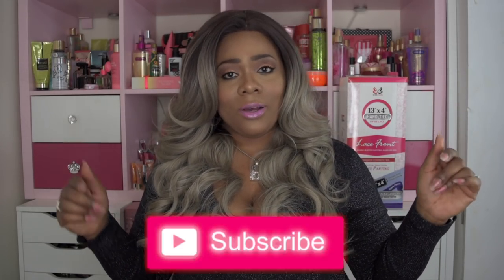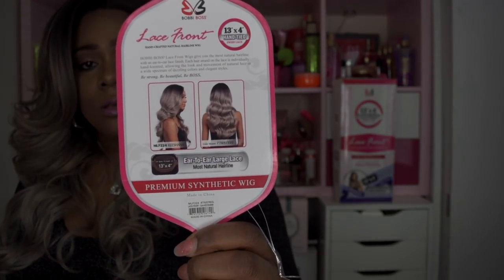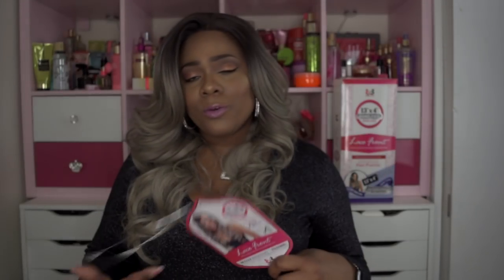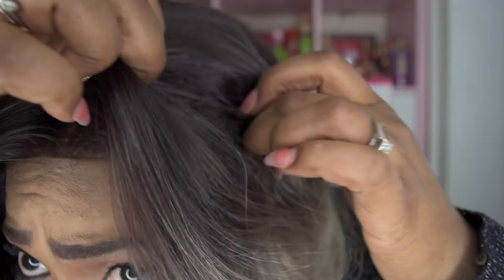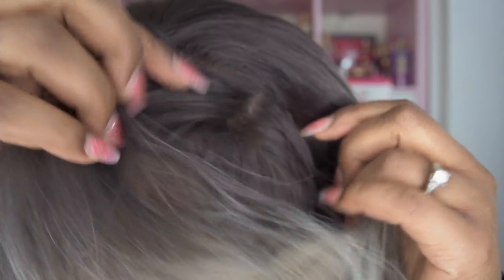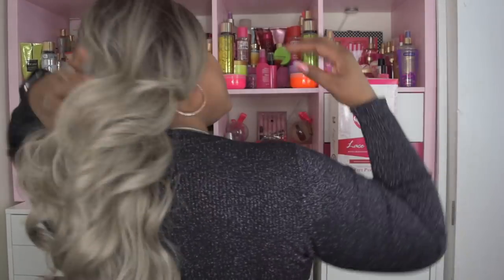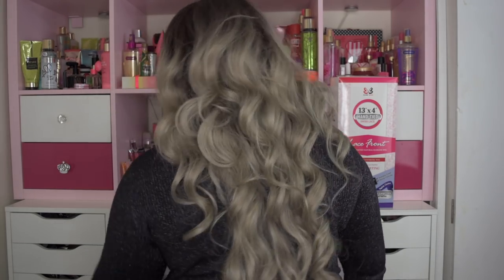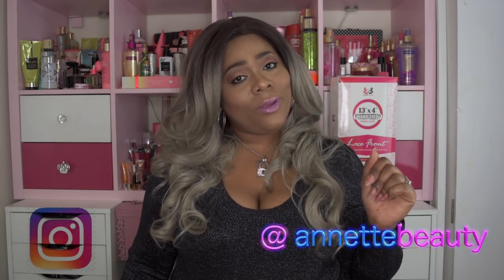Not YO Gran Momma's 👵🏽 Wig! | Bobbi Boss MLF224 Keeshana TT6/STREEL Wig Review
👋🏽 VB's, I'm coming to you with another wig review. It maybe grey but trust me this is no grandma wig! Video features stock card, close up, 360 view and my opinion. I purchase this wig from Beauty Empire and paid $53. Website will be listed below along with a few other that this wig can be found at.